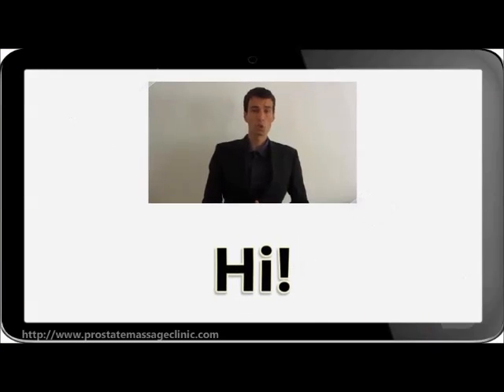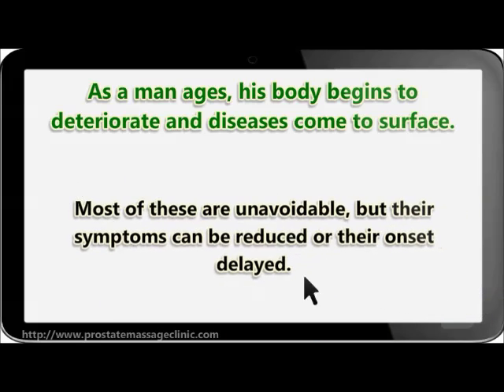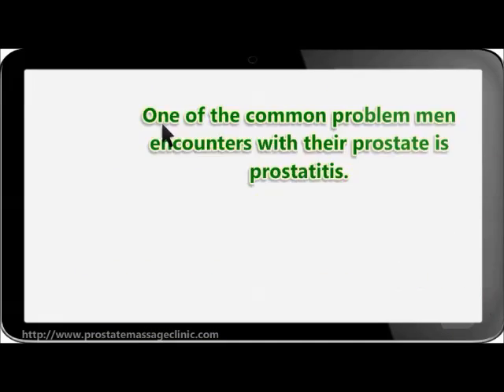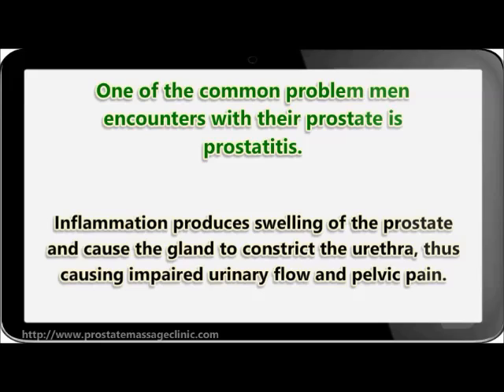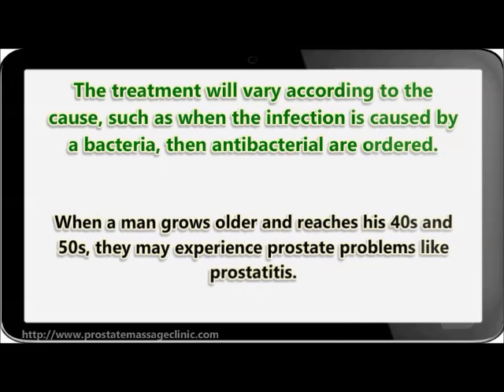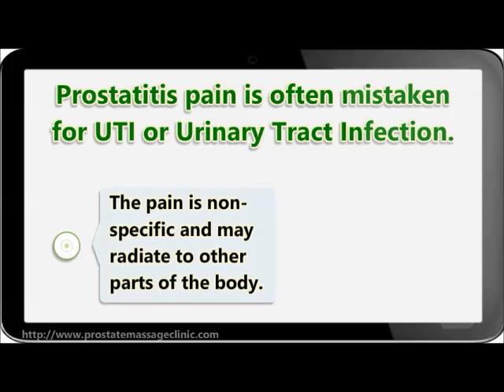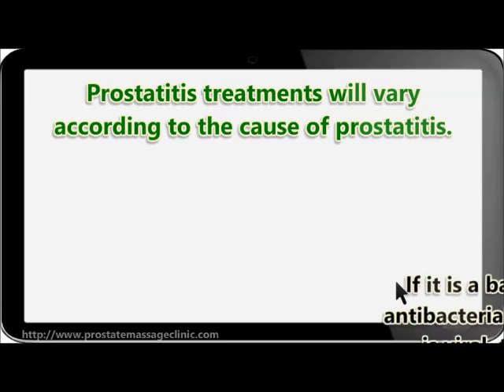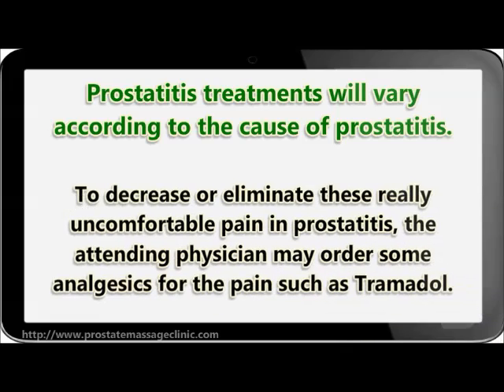Prostatitis-Learn What It Is And How To Heal An Enlarged Prostate With Prostate Massage For Men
We know that beginning at age 40, the levels of the byproduct prolactin of testosterone of men boosts, stimulating the production of the enzyme 5-alpha reductase that triggers the conversion of testosterone to gihydro-testosterones DHT causing prostate enhancement and also Prostate cancer As a result in order to avoid the signs and symptoms of enlarged prostate and also prostate cancer cells are to naturally impend the conversion of testosterone to DHT. Unfortunately, aging is not the only sources of enlarged prostate and also prostate cancer. In this article, we will certainly go over other reasons of prostate enlargement and prostate cancer.

I. Reasons of enlarged prostate and prostate cancer cells.

1. Genetic makeup
Genetic makeup may likewise play a function in bigger prostate given that study shows that prostate cancer as well as bigger prostates can be inherited from generation to generation.

2. Bodily hormone imbalance
The exterior look of a regular middle-aged person programs raised abdominal body fat and also shrinking of muscle mass, which is the major aspect triggering bodily hormone discrepancy. Hormone imbalance is likewise induced by sadness, stress, and anxiety that are the most typical emotional problems of bodily hormone discrepancy.

3. Cell-growth element
For whatever reason, some folks have implicated in bigger prostate that is a development aspect.

4. Mineral insufficiency
Our prostate consists of high amounts of zinc to work typically. Zinc insufficiency creates the prostate to enlarge. This could be because of aging or unrestrained diet plan with extreme alcoholic beverages consuming.

5. Obesity
Study reveals that uncontrolled diet regimen that is higher in saturated and trans fats are the main source of bodily hormone imbalance that leads to prostate augmentation. Scientist propose that excess calorie intake can somehow directly stimulate prostate enhancement due to the fact that the excess physical body fat that gathers causes an imbalance of hormone degrees.

6. Testosterone
Testosterone insufficiency might be caused by high amounts of the by-product prolactin of testosterone of men in the body that stimulates even higher productions of the enzyme 5-alpha reductase resulting in a higher quantity of the conversion of testosterone to gihydro-testosterones DHT thus activating prostate enhancement. Excess estrogen seems to be the wrongdoer in prostate enhancement that leads to the pathology and prefers the condo development of prostate cancer.

III. Signs and symptoms

1. Nocturia.
Nocturia is specified as being stired up during the night several times in order to pass urine. It becomes more common as the person becomes older. This typical pattern perceived among folks with this disorder is a higher variety of times of getting up every evening to urinate for the remainder of their life.